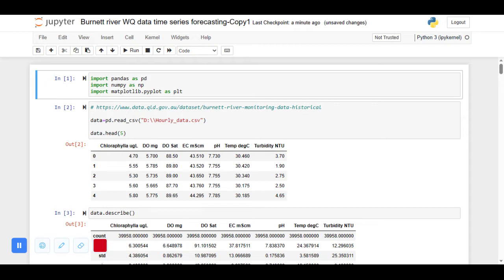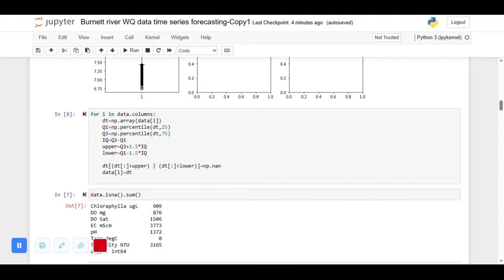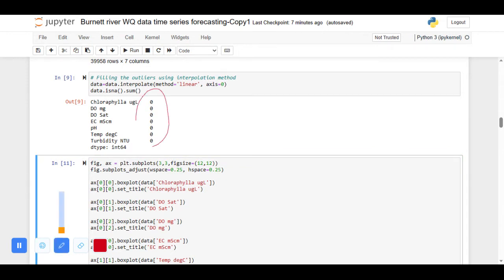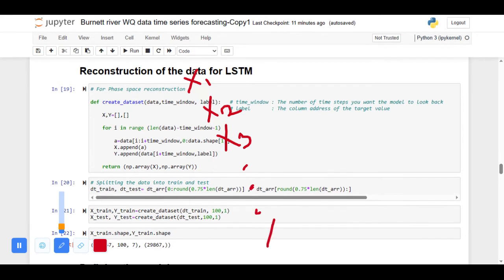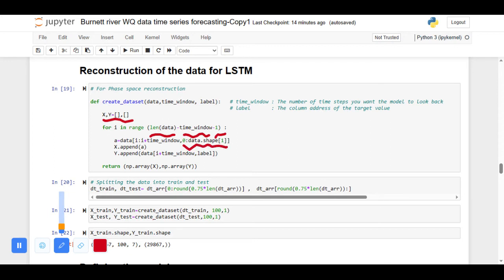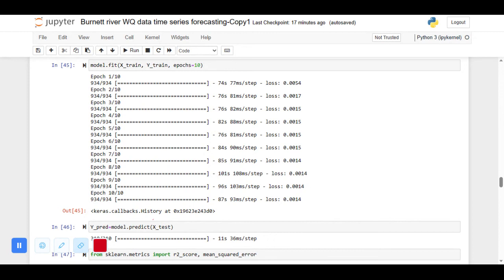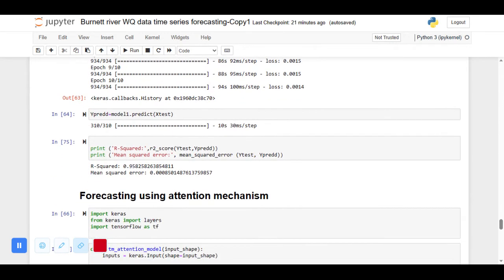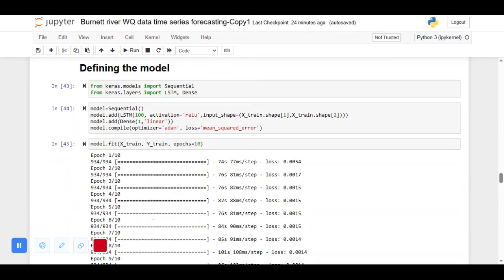Time series forecasting using LSTM and attention mechanism | Water Quality data prediction | RNN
In this video, we explore the fascinating world of time series forecasting using deep learning techniques, specifically LSTM and attention mechanisms. We use water quality data as our input dataset and show you how to preprocess and prepare it for modeling.

We then dive into the concepts behind LSTM and attention mechanisms and show you how they can be used to improve the accuracy of time series forecasting. We walk you through the step-by-step process of building a deep learning model using these techniques and discuss how to fine-tune the model to achieve better performance.

You'll learn how to use various performance metrics to evaluate your model and interpret the results. We also demonstrate how to visualize the forecasts and compare them to the actual data.

By the end of this video, you'll have a solid understanding of how to apply LSTM and attention mechanisms to time series forecasting and be able to implement this technique in your own projects.

Timeline:
00:00 Introduction
02:06 Outliers
08:03 Pre-processing and data reconstruction
05:53 Defining the model
19:24 Forecasting with one dimension data
21:03 Attention mechanism